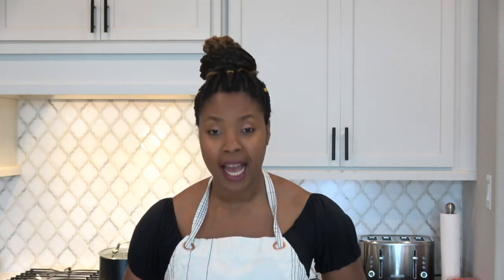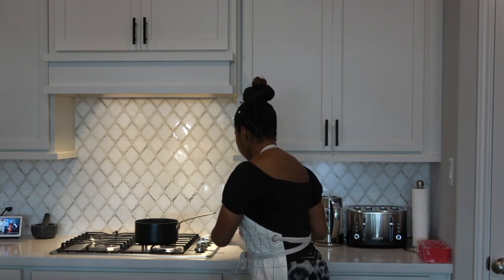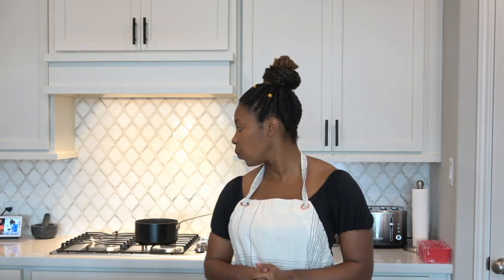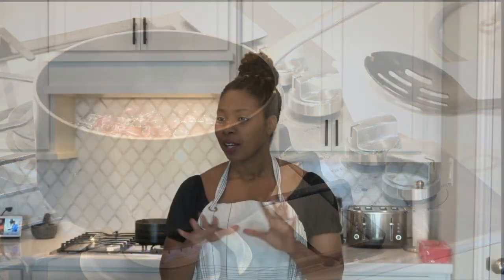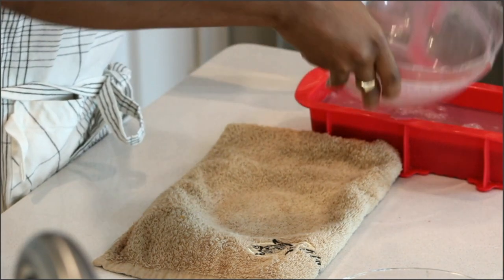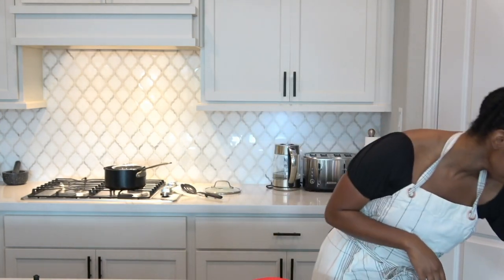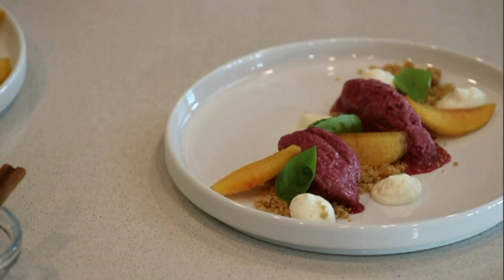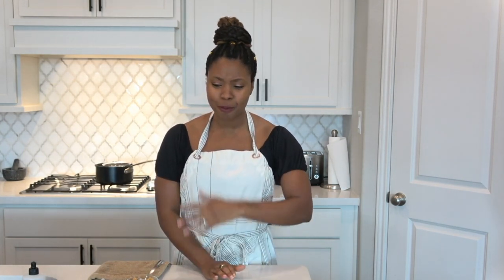Another Fun Recipe! Sorrel Sherbet | Spice Isle Cafe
Remember to check out spiceislecafe.com for all the other recipes too!